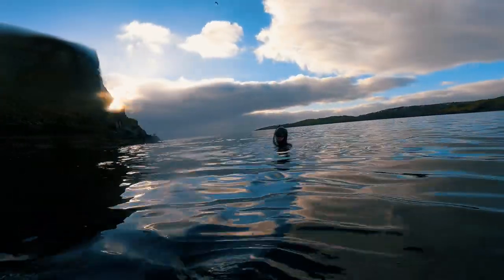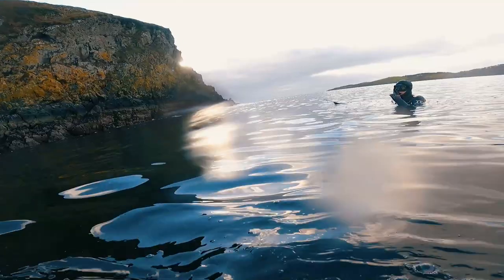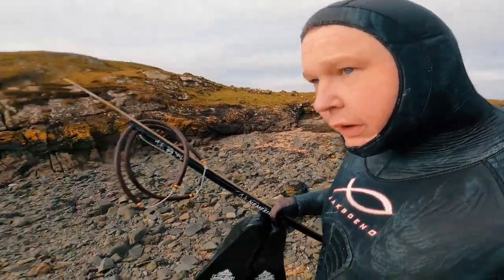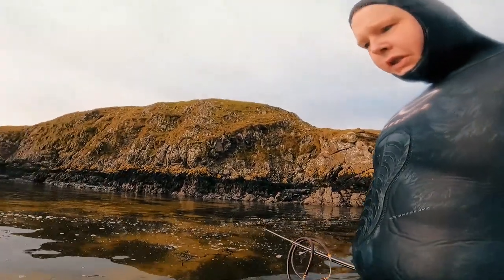Costal Foraging West of Ireland - Clams and Spearfishing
We were in the west of Ireland spearfishing and decided to forage in the west of Ireland for some shellfish when we seen what the spearfishing for pollock wasn't going to plane,

Keep your feet warm thermal socks

Lumix s5ii (Main Camera)
Gopro 11 Black
Drone - Mavic Pro 2s
RØDE Wireless GO II
The BEST Micro SD for GoPros
Rode Shotgun Mic Pro
Vlog Lens - Lumix s pro 16-35mm f/4 lens
Editing laptop